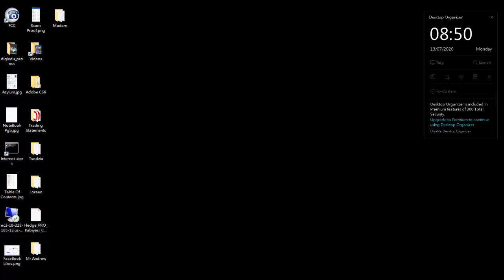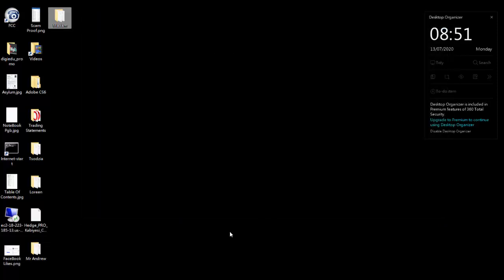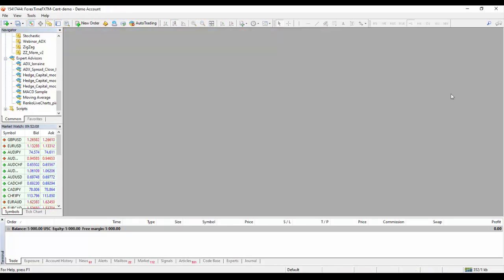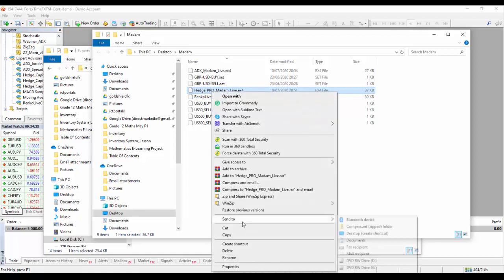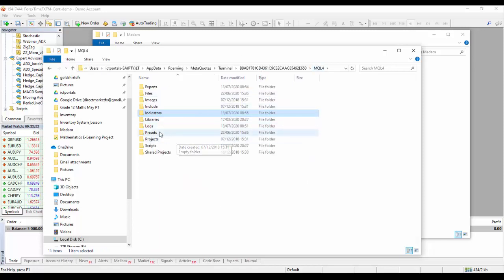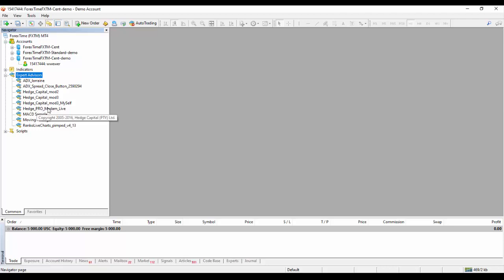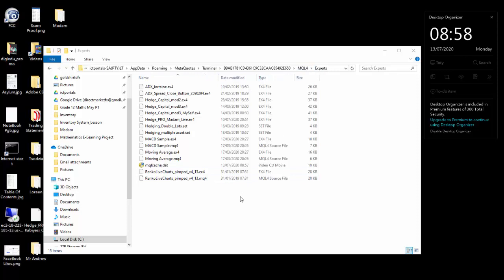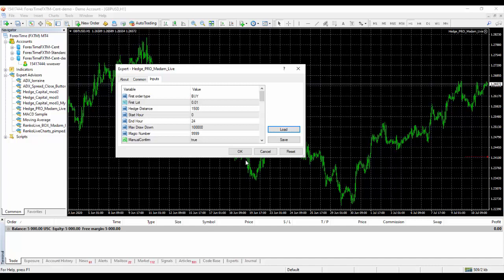How Install Costume Indicators Expert Advisor And Preset On MT4 Platform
Expert Advisors (experts) are programs in the terminal that have been developed in MetaQuotes Language 4 (MQL4) and used for automation of analytical and trading processes. They allow us to perform prompt technical analysis of price data and manage trading activities on the basis of signals received. The entire routine work of technical analysis and trading can be given to experts. An expert can perform analytical and trading operations for any symbols or periods independent of whether the corresponding chart was opened or not.